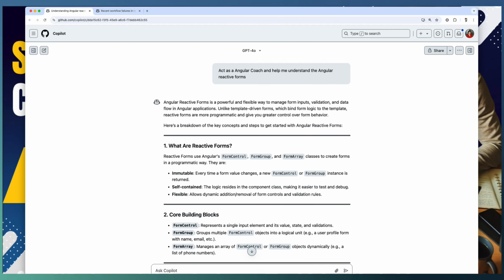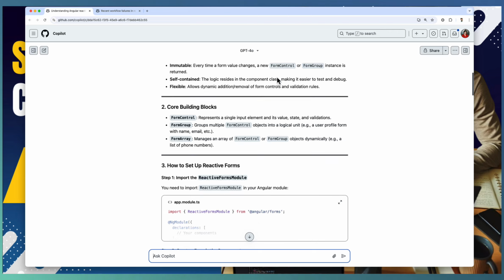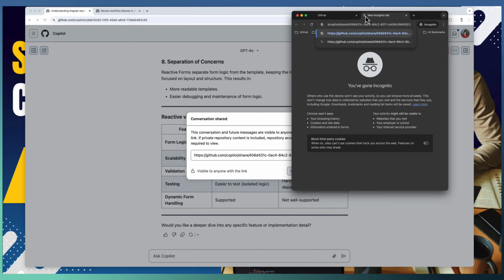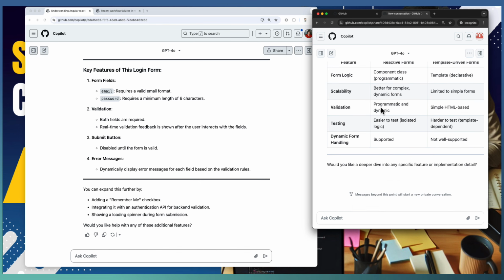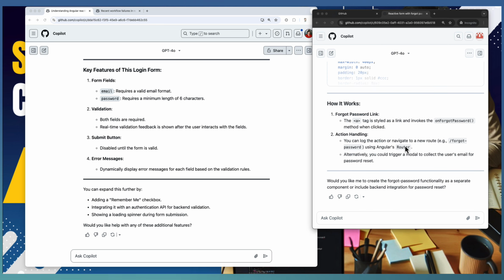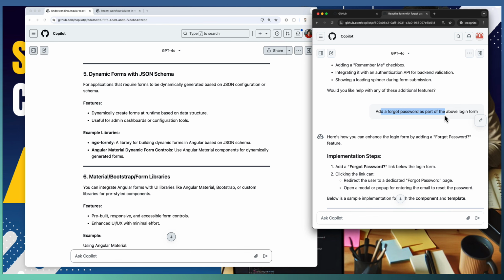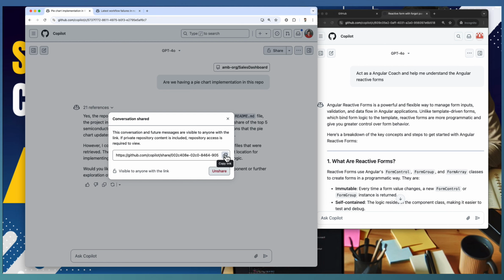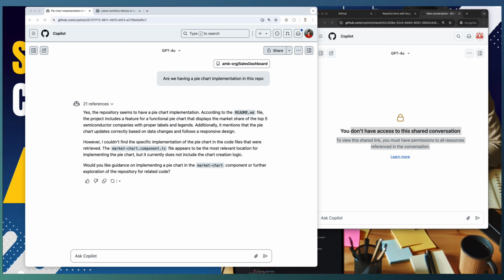Share GitHub Copilot Chat Conversations (New Feature!)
Learn how to collaborate more effectively using GitHub Copilot Chat's new Shared Conversations feature — now in public preview!
In this video, we walks you through the challenges of sharing AI chat sessions and how this update makes it easy to send Copilot Chat conversations to your colleagues.

🔗 Say goodbye to copy-paste — and hello to seamless collaboration with GitHub Copilot!

📌 Topics Covered:

   ✅ Why sharing Copilot chats matters
   ✅ New 'Share' feature demo
   ✅ Available in GitHub Copilot Chat Immersive View
   ✅ Feature is in Public Preview